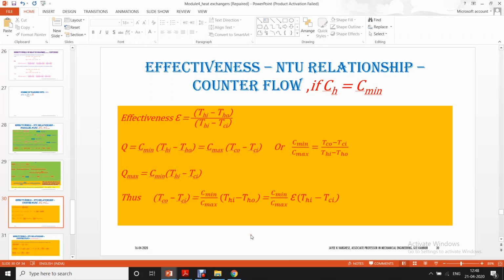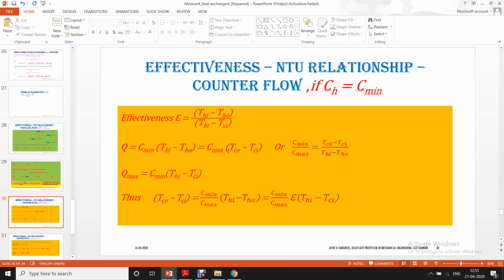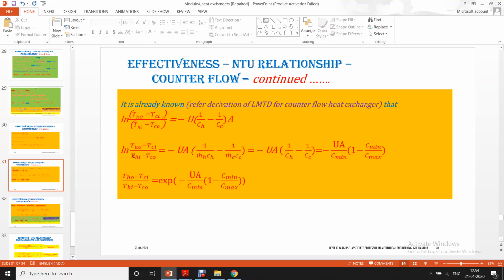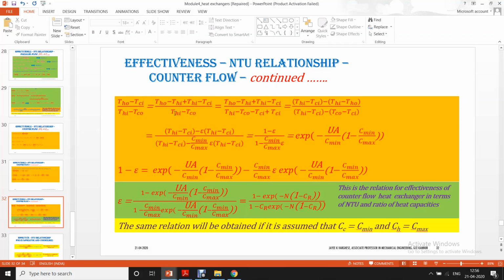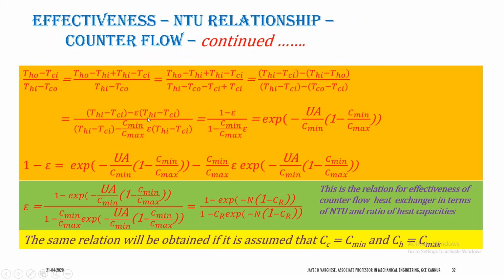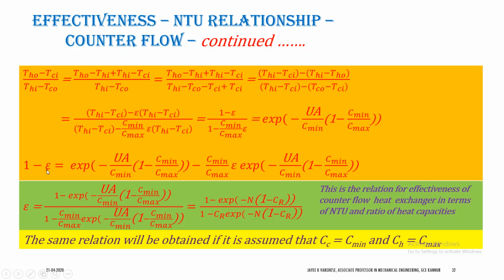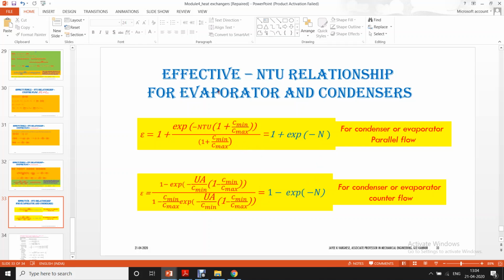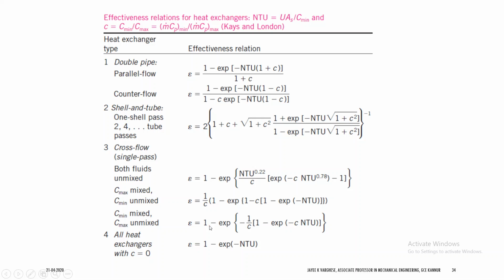Heat Exchanger Lecture 3 Part 3 of 3 effectiveness NTU relations counter flow derivation trim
Effectiveness - NTU Relationship for Counter flow Heat Exchanger
Heat and Mass Transfer for B Tech Mechanical Engineering students